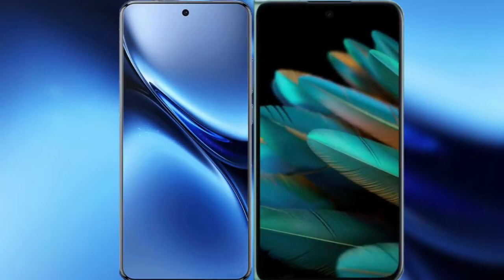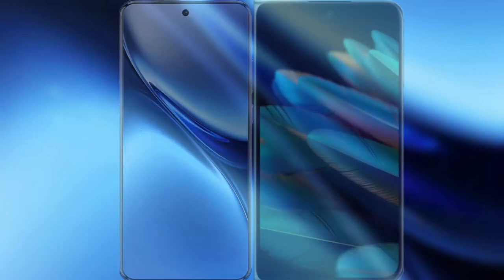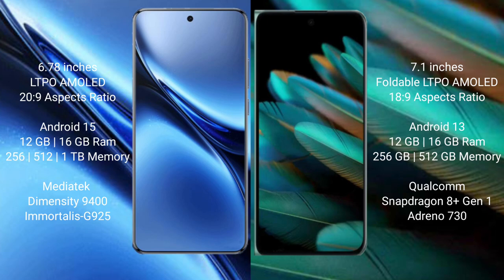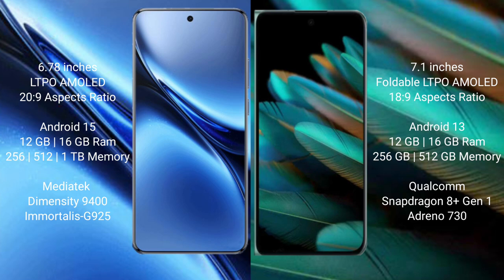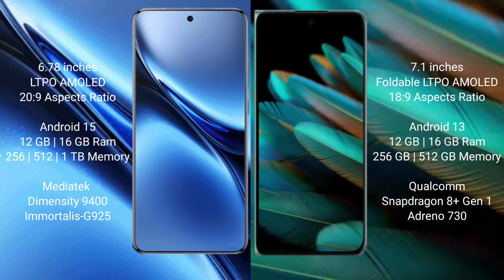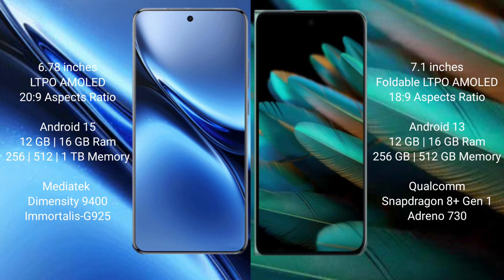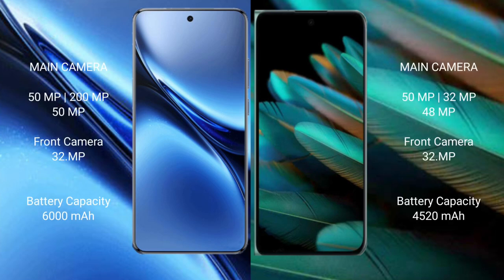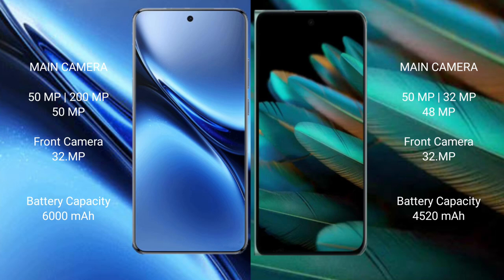Vivo X200 Pro vs Oppo Find N2 Review